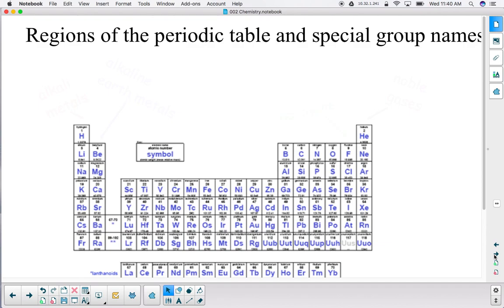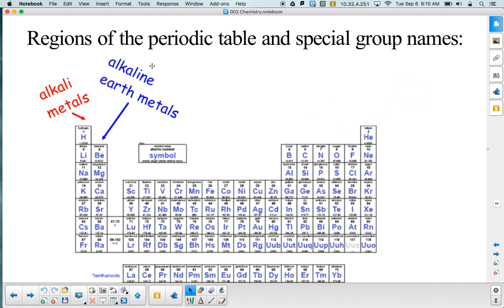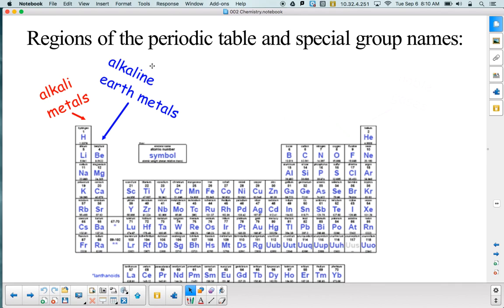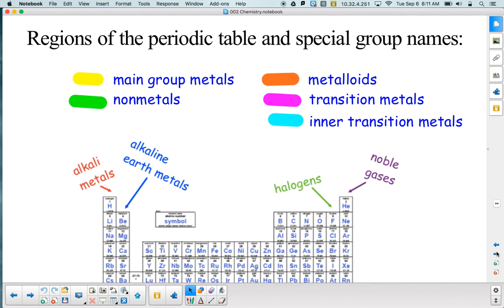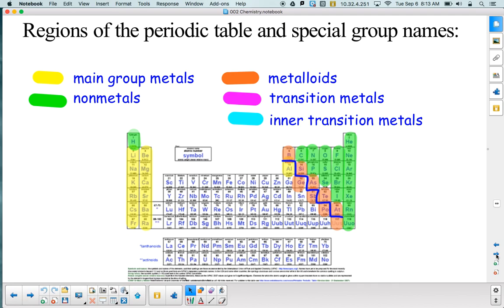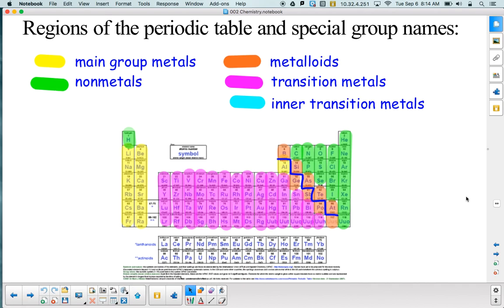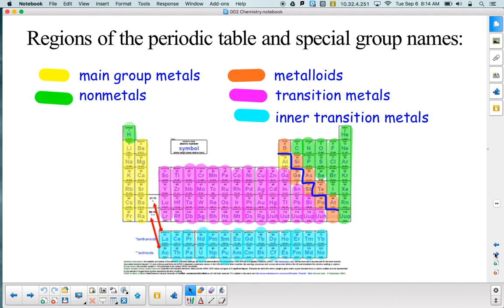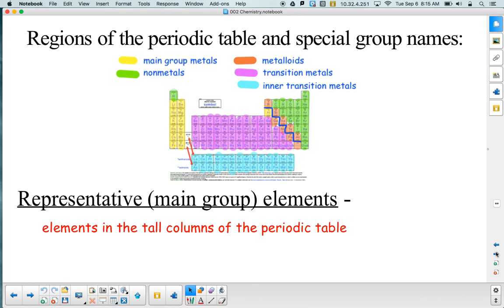Regions of the Periodic Table